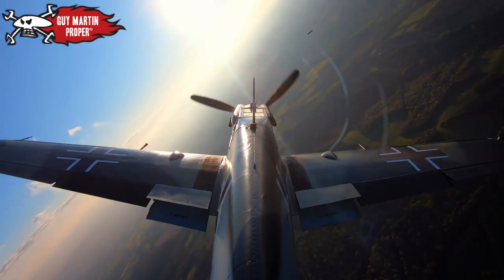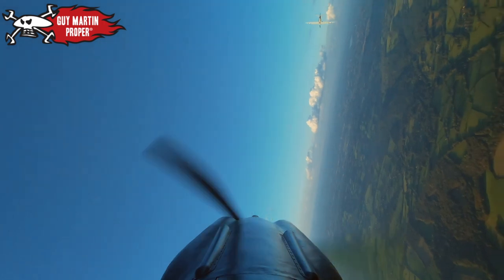Guy's FINAL WW2 combat dogfight Hurricane VS Messerschmitt | Guy Martin Proper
In this brand new documentary, made for Channel 4, Guy follows in the footsteps of the brave young pilots of World War Two to discover if he could have been a fighter pilot in the Battle of Britain. If he makes the grade, he’ll face his toughest test yet: flying a Hawker Hurricane in a dogfight against a Messerschmitt 109. In this clip, Guy's puts his skills to the test in a dog fight.